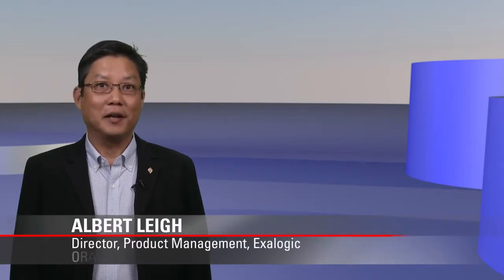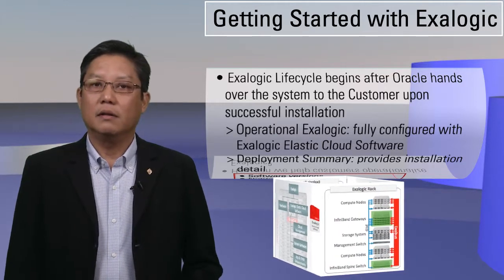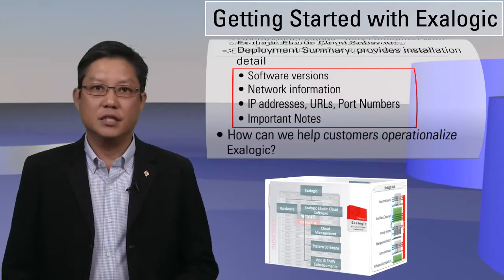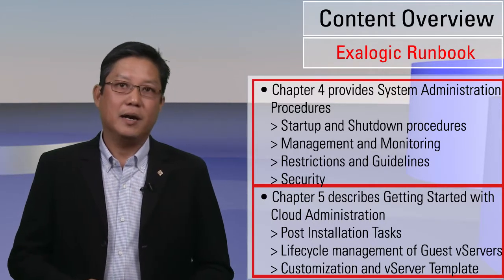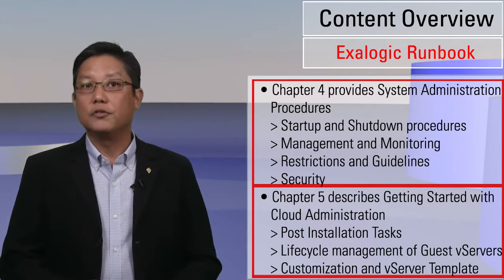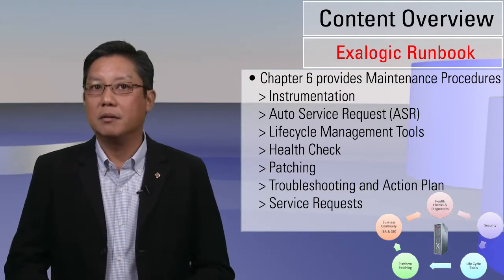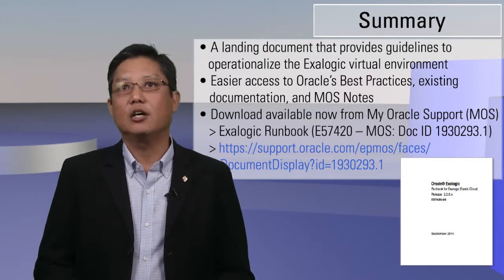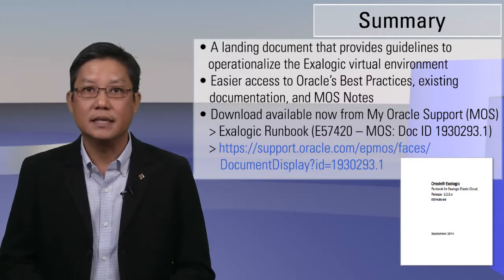Oracle Exalogic Runbook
Albert Leigh, Director of Product Management within the Oracle Exalogic product group, describes the purpose and use of Oracle Exalogic Runbook, which is a Quick Start or reference guide to operate and maintain the Exalogic environment. Albert then gives a chapter-by-chapter overview of Runbook’s contents.

Runbook is a tool for new and existing Exalogic customers who are operators and users of Exalogic machines. It is essentially a live document that embodies best practices and links to all information needed to ensure efficient operations of an Exalogic machine.